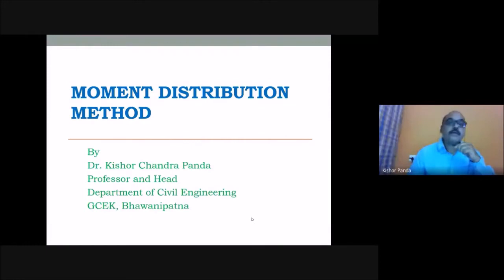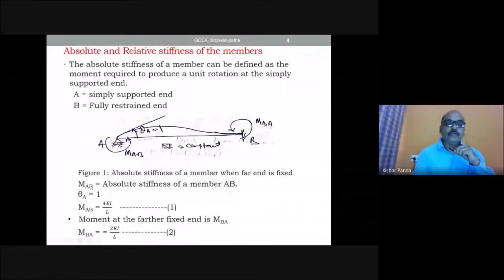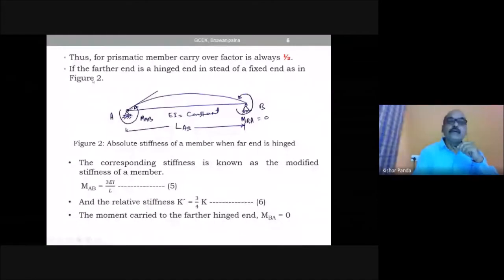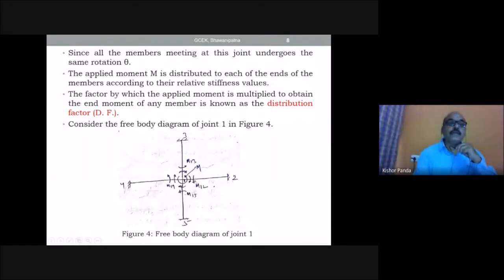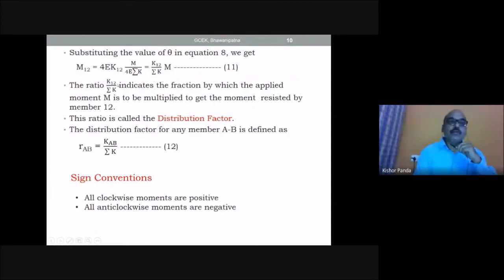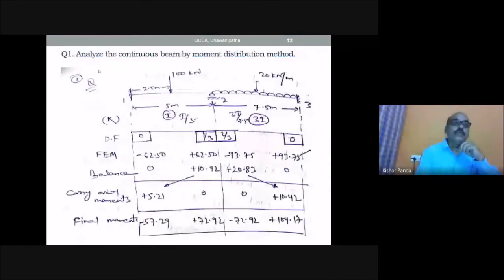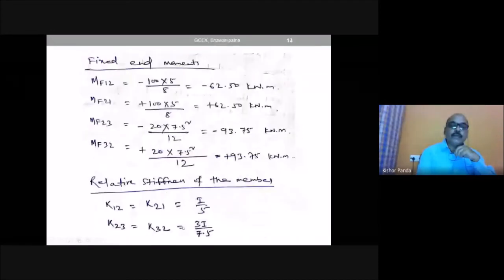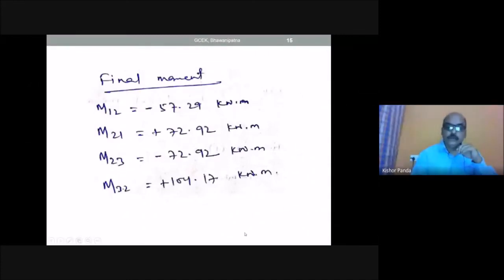Moment Distribution Method